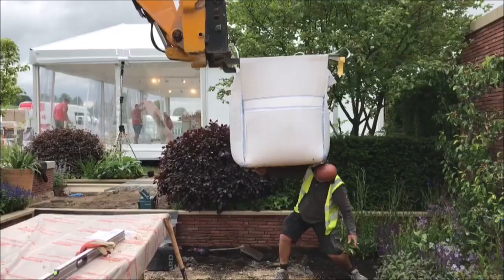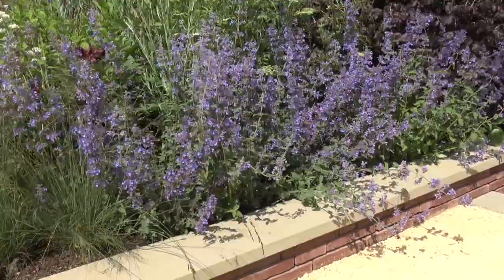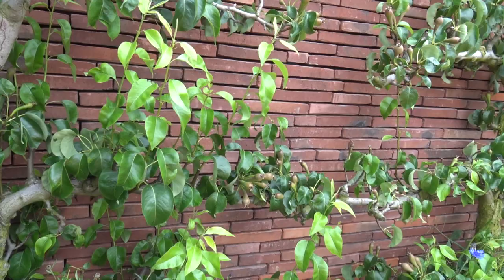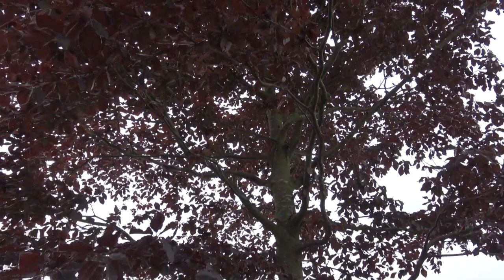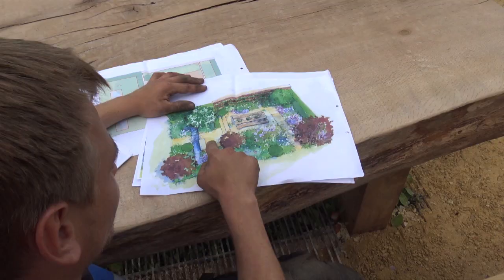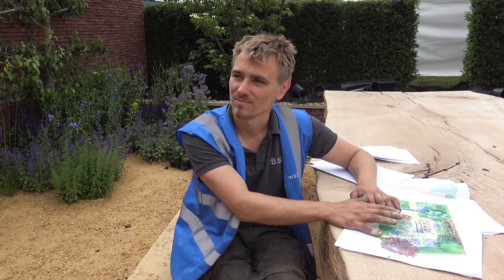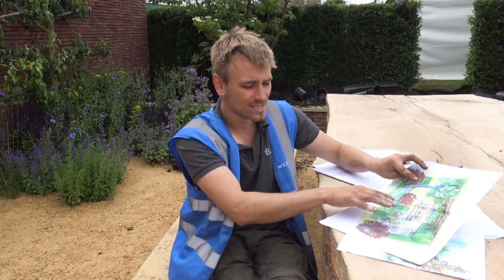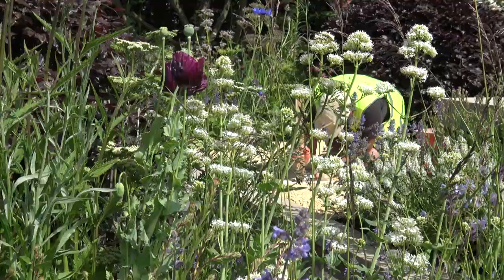RHS Chatsworth Wedgwood Garden - The Build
We visited Jamie Butterworth and his team several times throughout the build of the Wedgwood Garden at Chatsworth Flower Show to see how the garden was coming along.

We were privileged to have behind the scenes acces to the site due to donating our Goldpath self-binding gravel to the project.

It was thrilling to see the garden come together so we have put together this video to share our experiences with you.

For more videos and to see our full catalogue of products